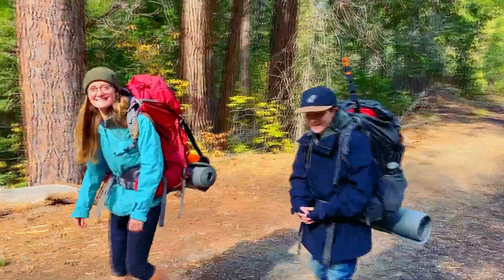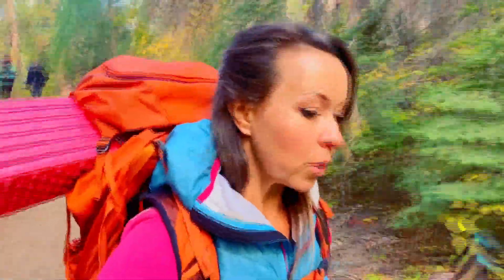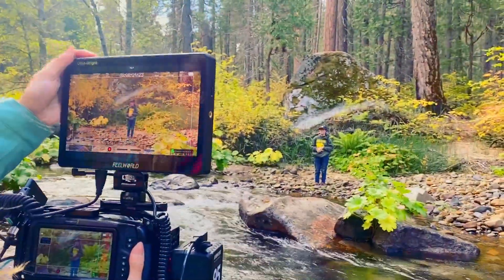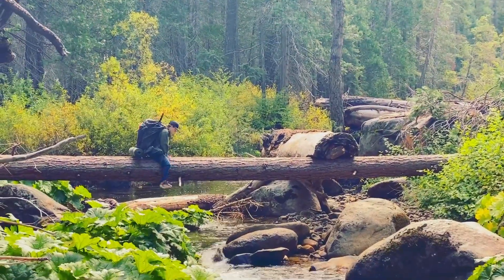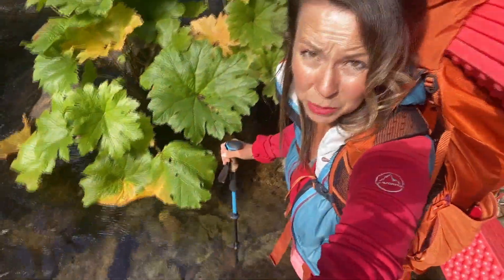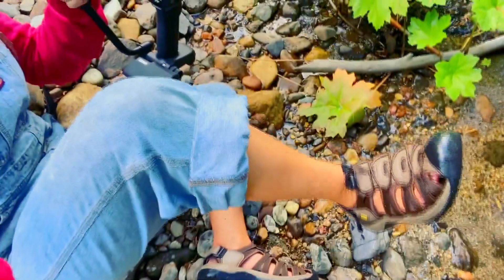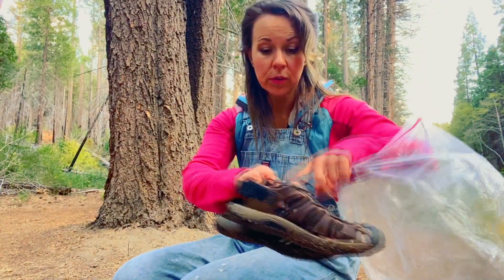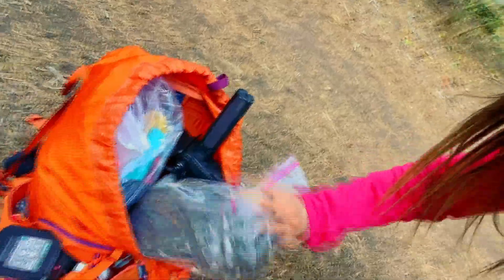Vloggy-vlog: Outdoor Workout Filming Behind the Scenes